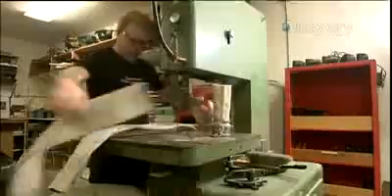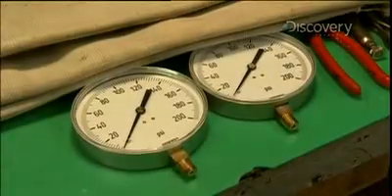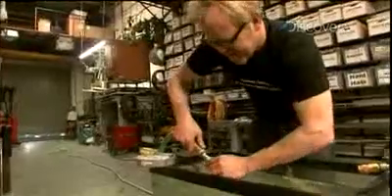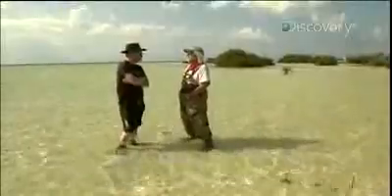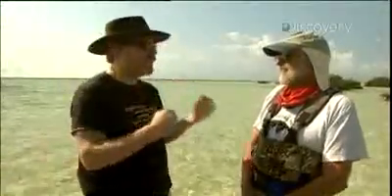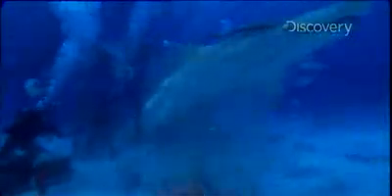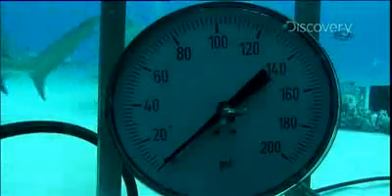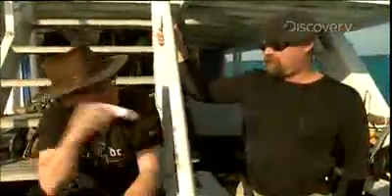Mythbusters shark expirement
Mythbusters shark expirement,with special tools to measure shark ability and strenght. click on video for exciting finds!